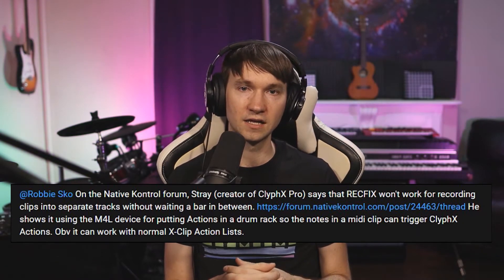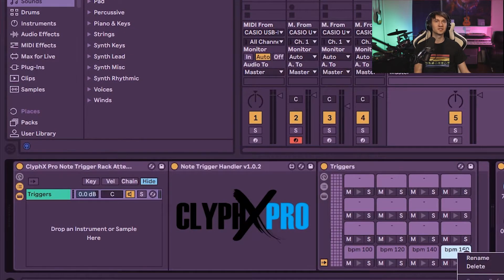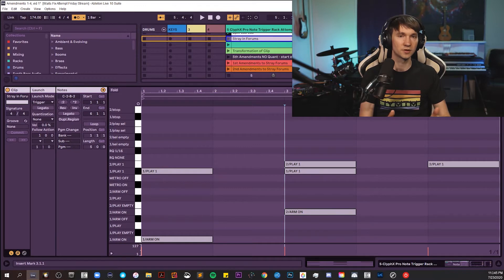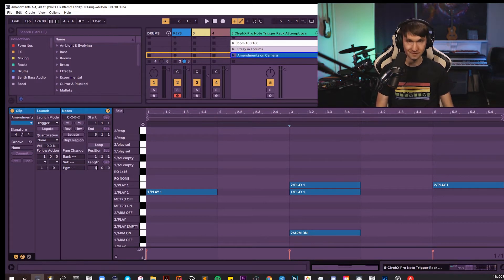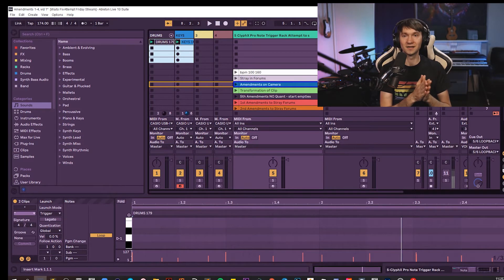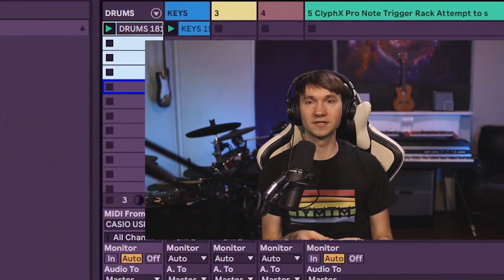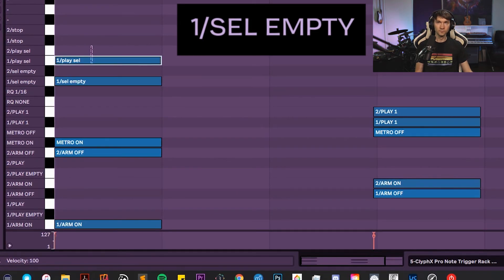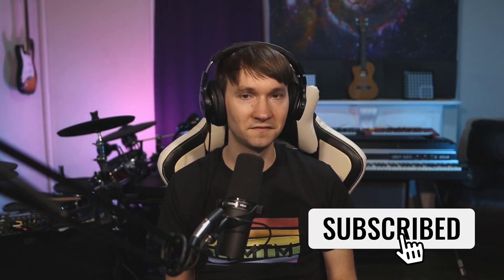Live Loop in Ableton Using Max For Live ClyphX Pro Note Trigger Rack; Live Looping Q&A Continued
The Ableton Live-live looping question being answered in this video stems from my One Click Four Instruments video:

Check out my ClyphX Pro YouTube playlist that has videos leading up to this as well as going beyond to more creative ways of live looping, performing and producing in Ableton Live:

Forum post mentioned in video regarding the ClyphX Pro Note Trigger Rack Max for Live device

From Stray in the forums there, "If you have M4L, this sort of thing would be easier to accomplish using the device supplied in the Triggering Actions via Notes in a Clip Live lesson. The Documentation section of the manual covers how to locate that. "

TIMESTAMPS
0:00 Commenter Questions
0:35 Note Trigger Rack Overview
1:15 Note Trigger Rack Intro in Ableton
2:00 BPM Altering Examples
3:30 Original Live Looping Clip from Forums
5:11 Improvements We Could Make
6:57 Determine Metronome/Arrm Behavior
8:30 Adjust The Timing of Actions
9:46 Problem Solved! Loop Demonstration
10:29 Rethink Clip Locations
10:59 Send Loops to Next Available Slot
12:01 Important Sequencing Notes
13:48 Final Clip for Continuous Live Looping!